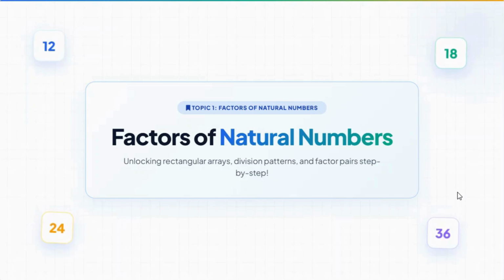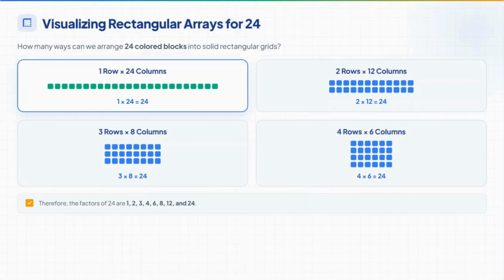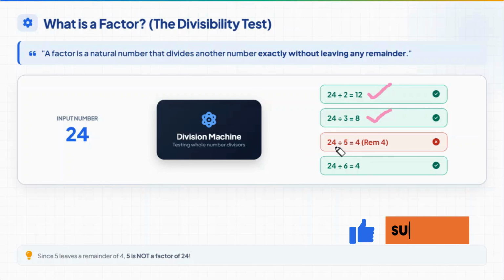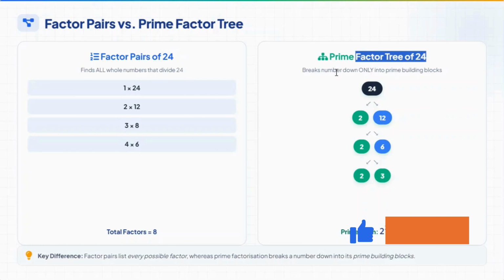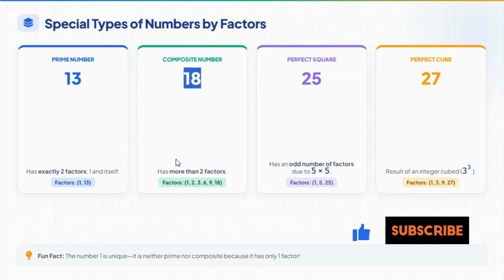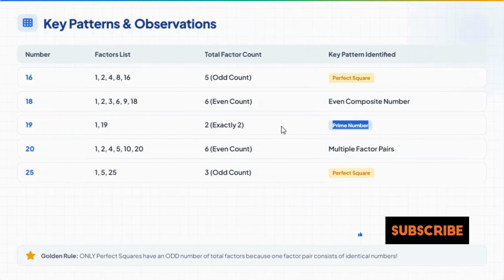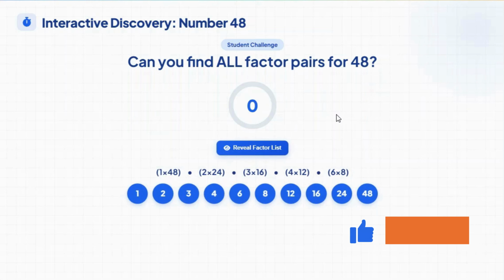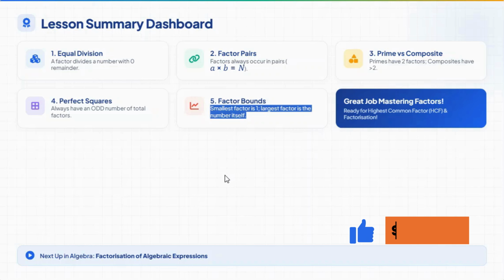Factors of Natural Numbers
📘 Factors of Natural Numbers | Complete Chapter Explained with Easy Examples | Class 8/9 Maths

Welcome to this complete lesson on Factors of Natural Numbers! 🎯

In this video, you'll learn the concept of factors from the very beginning using simple explanations, visual examples, and easy-to-follow methods. Whether you're a school student, preparing for exams, or revising mathematics, this lesson will help you build a strong foundation.

📚 In this video, you'll learn:

✅ Properties of Factors
✅ Common Factors
✅ Practice Questions

This lesson is part of our Factorisation chapter series, where every topic is explained step by step with animations and clear examples.

⏱ Chapters

00:00 Introduction
00:45 What are Natural Numbers?
02:10 What are Factors?
04:30 Important Properties of Factors
07:15 Finding Factors of Different Numbers
10:30 Prime vs Composite Numbers
13:20 Common Factors
15:45 Practice Questions
18:30 Summary

• School Students
• CBSE Students
• Anyone who wants to strengthen basic mathematics concepts